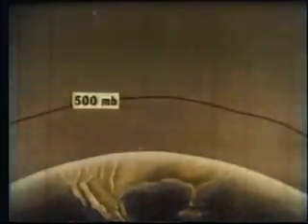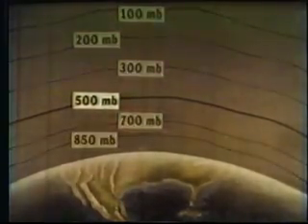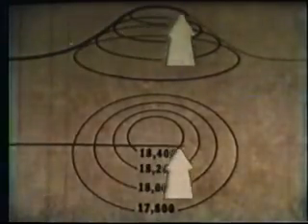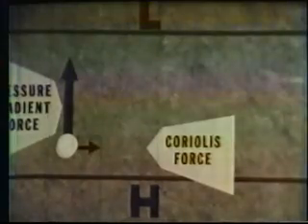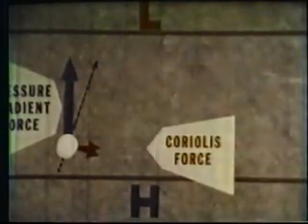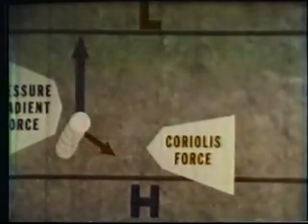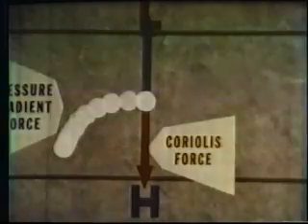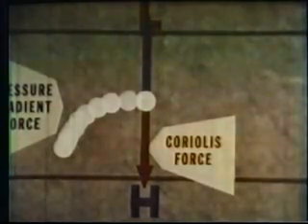Wind and the Navigator, Wind Theory - USAF Training Film (1957)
This film explains what causes wind, how it acts, and how the various driving forces in the atmosphere set up winds that behave according to well established laws.  Animation is used to explain pressure gradient force, Coriolis force, geostrophic wind, gradient wind, friction level, wind contours (isobars), and constant pressure charts.  This film is a natural complement to both the private pilot and instrument ground school courses.